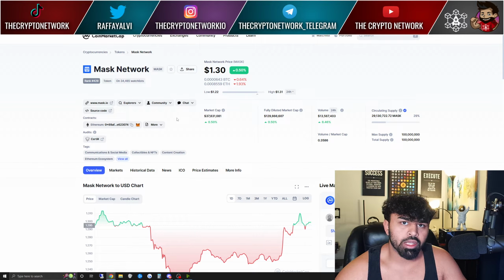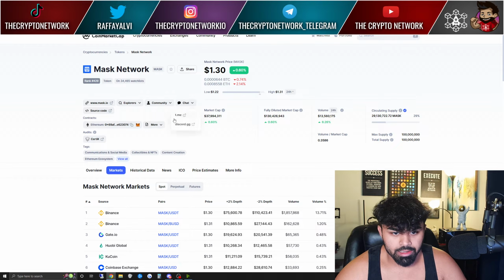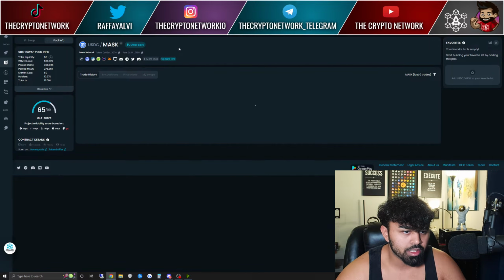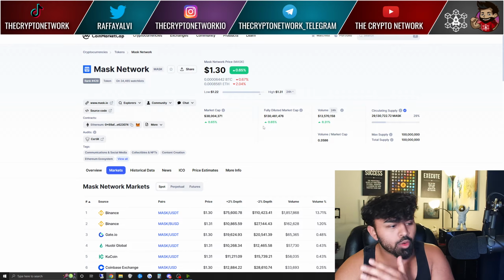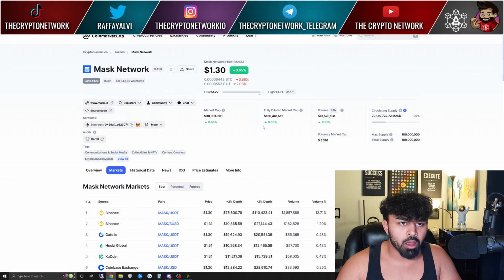LIQUIDITY IN CRYPTO TERMS? WHY IT MATTERS!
⭐️ Nothing I say is financial advice, everything is purely my opinions.

⭐️ The Crypto Network | Raffay Alvi